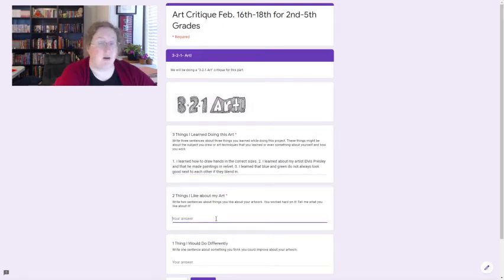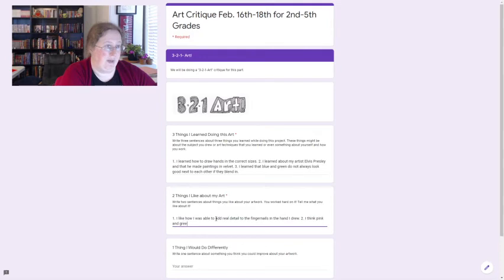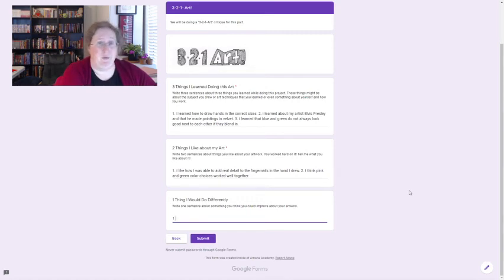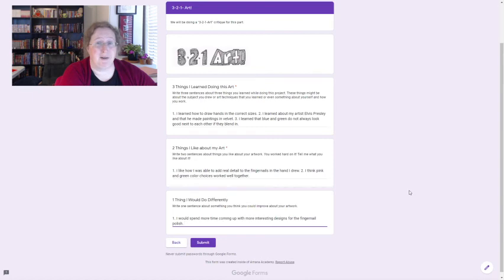2nd, 3rd, 4th & 5th Art Spring Week 4